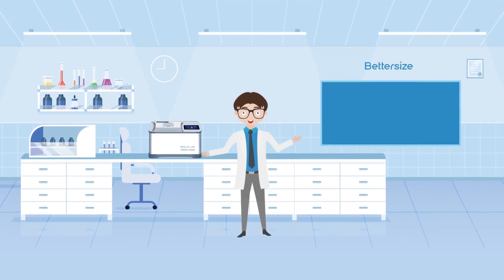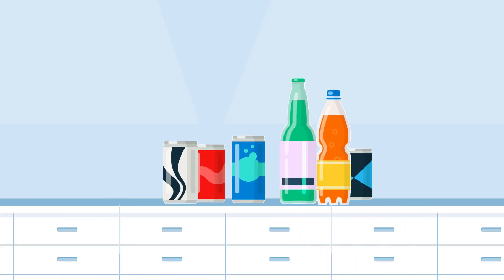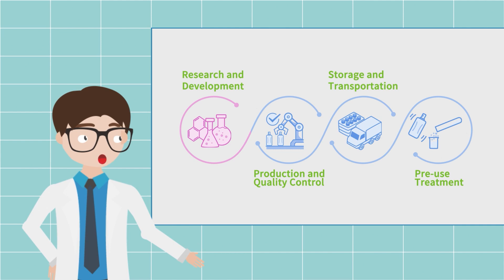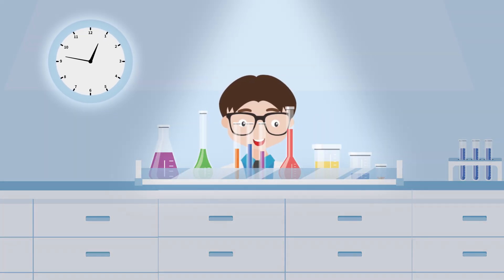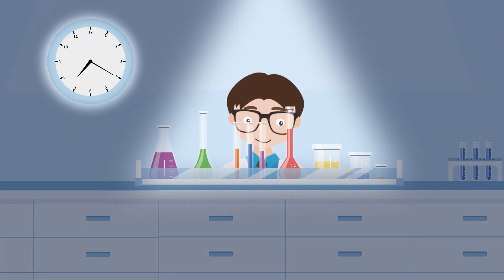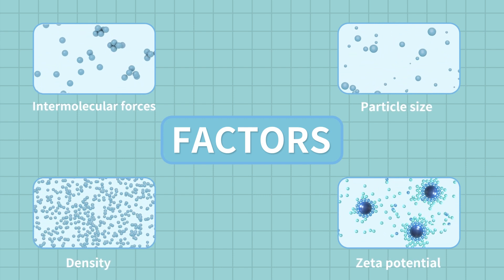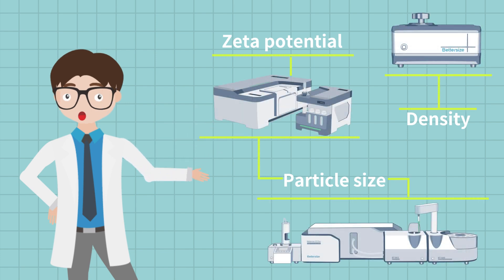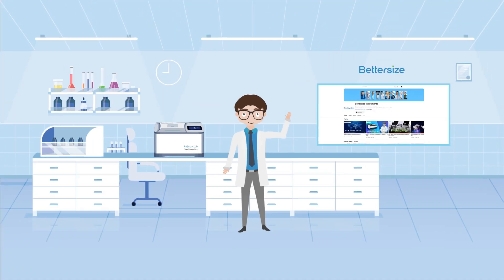What is Dispersion Stability? How Do We Measure It?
Have you ever noticed sediment forming in your dairy beverages and wondered why? Or are you a formulation scientist struggling with achieving long-term product stability and optimal shelf life?

In this video, Dr. Bettersize takes you on a fascinating journey into the world of dispersions, revealing the crucial role of stability analysis from formulation R&D to product QC in cosmetics, food & beverage, and more. Learn why using a dedicated stability analyzer with advanced SMLS technology is indispensable for ongoing dispersion analysis, ensuring optimal formulations and product satisfaction.

𝗝𝘂𝗺𝗽 𝘁𝗼 𝗮 𝗞𝗲𝘆 𝗣𝗼𝗶𝗻𝘁:
What is a dispersion? 0:25
Why is dispersion stability analysis important? 0:47
How do we measure the dispersion stability? 2:10
What influences stability and how does a stability analyzer help? 2:43